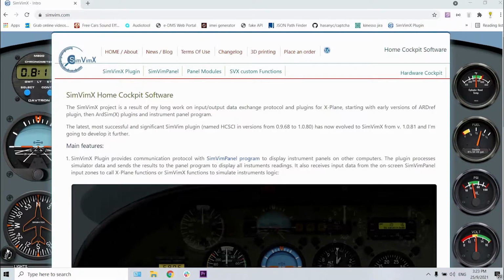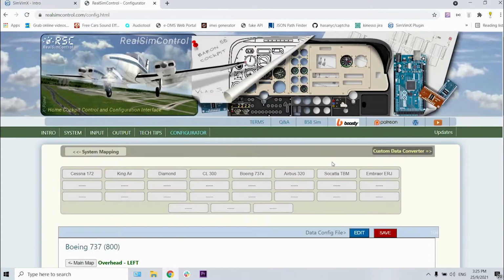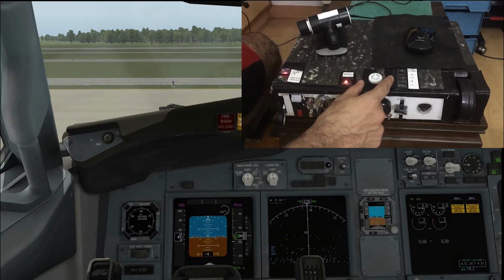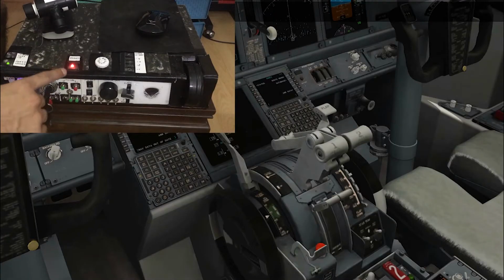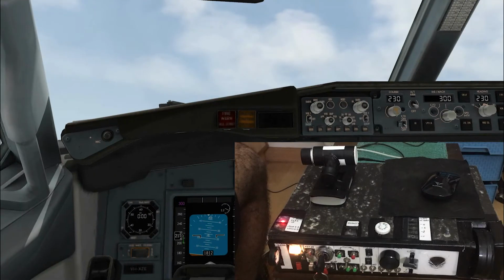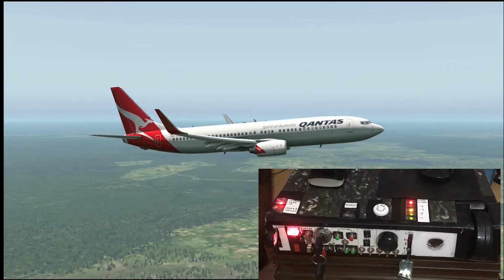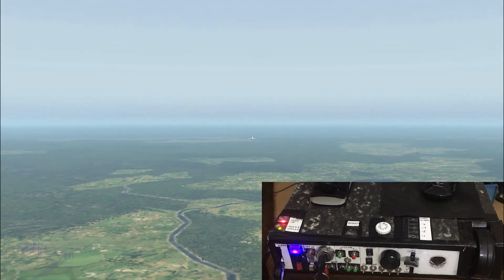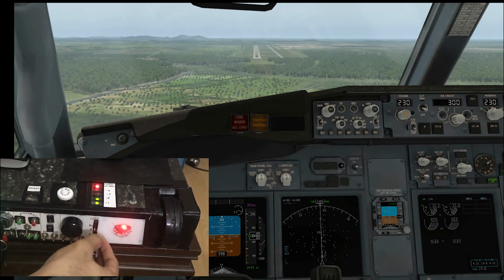Flight Simulator DIY 09 - Warning Lights. How to get output from Flight simulator using SIMVIMX